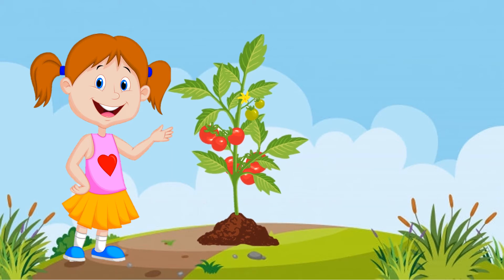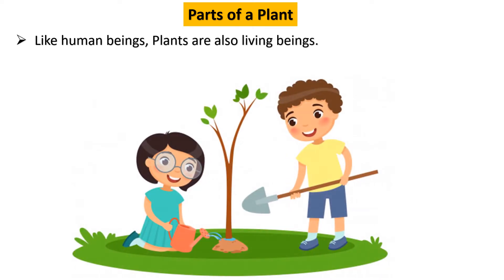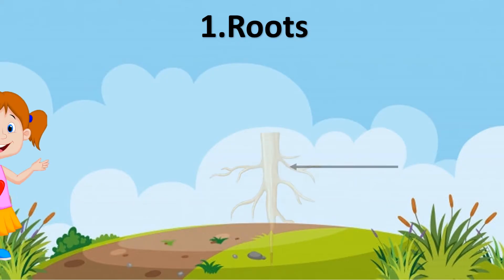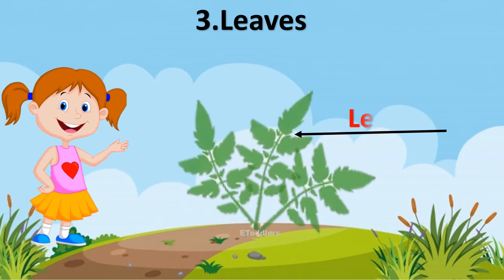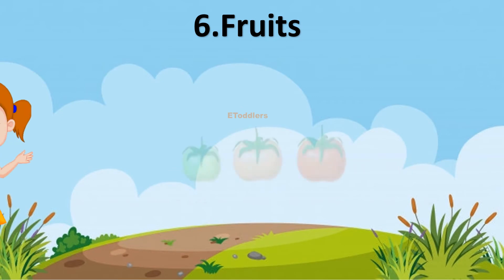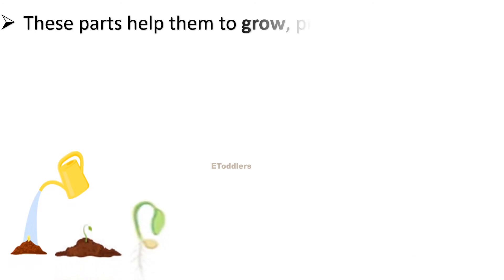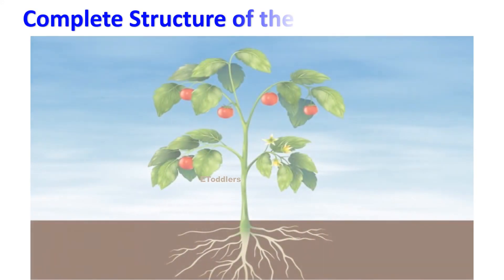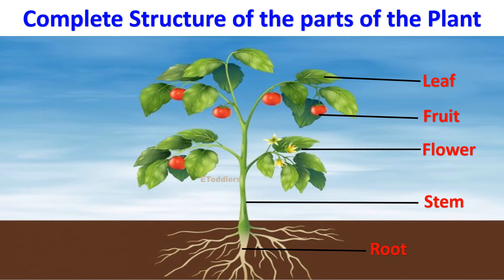basic parts of a Plant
Plant (Organism Classification),
plant parts,
parts of a plant video for children,
parts of plants,
parts of the plants,
parts of a plant for children,
parts of plants for kids,
parts of a plant for kindergarten,
parts of a plant and their functions,
parts of plants and their structure,
parts of a plant diagram,
Plants and their functions,
Plants and their parts,
Different parts of plants,
Parts of plants in english,
plant parts,